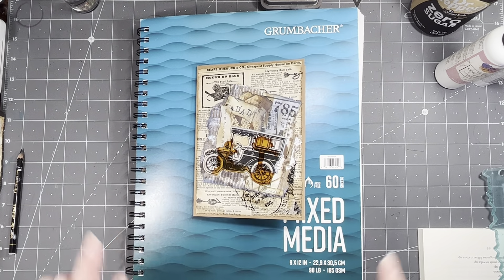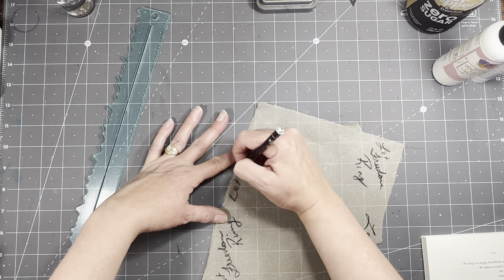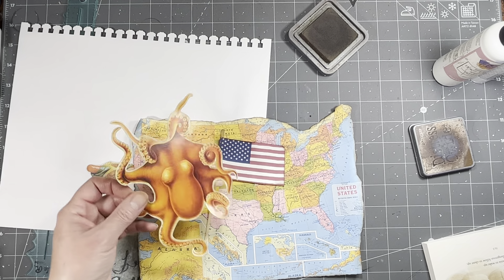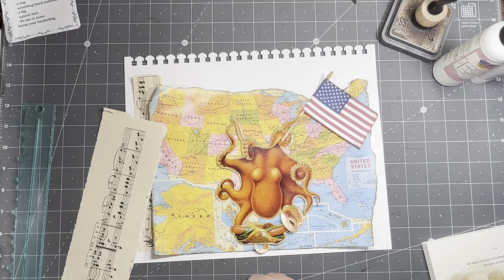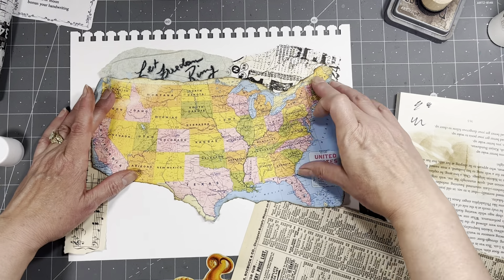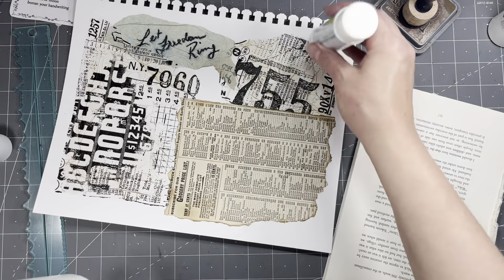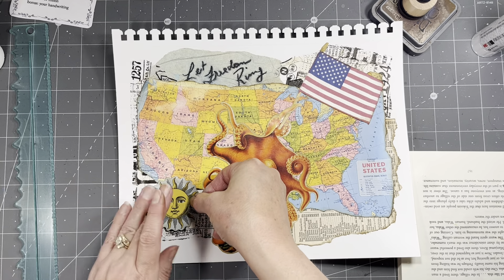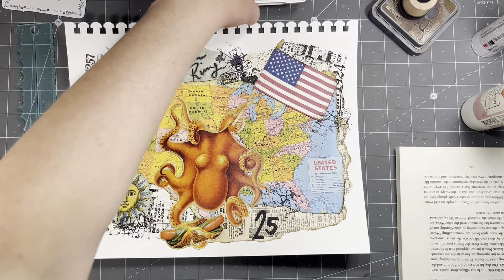2022cwp25 Margarete Miller Collage Challenge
In this video I will be making a collage for week 25 of the Margarete Miller Collage Challenge. Come on in and craft with me.

Kraft tissue paper:

My Linktree: Where you can find me and many of the items I use.